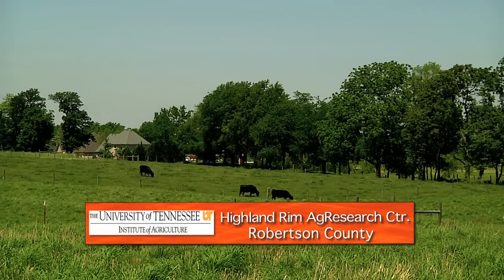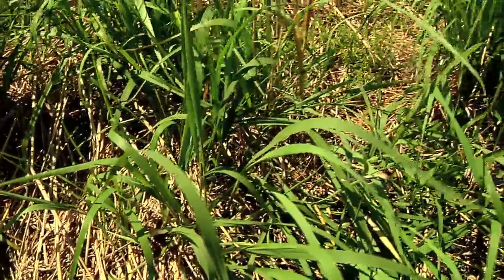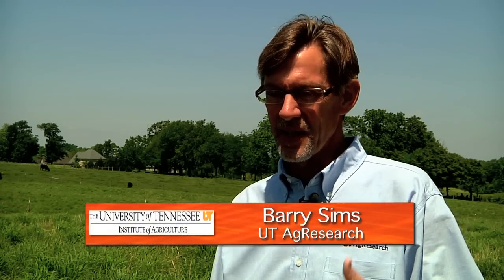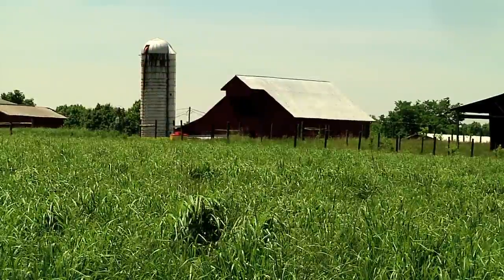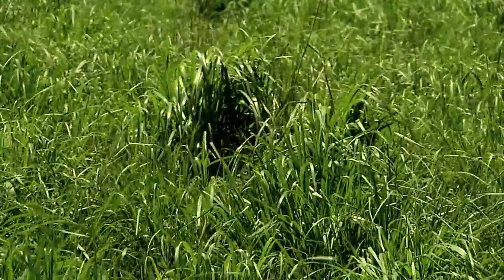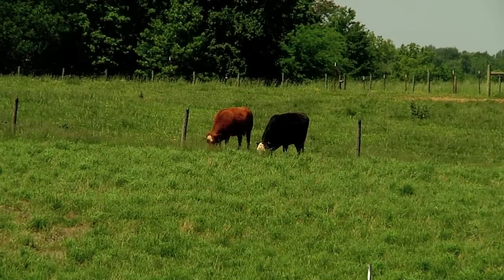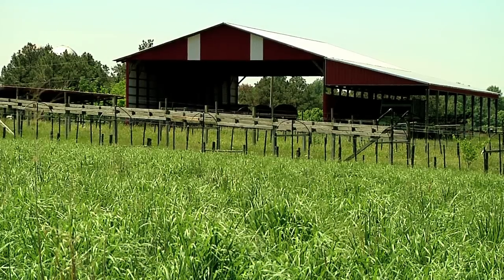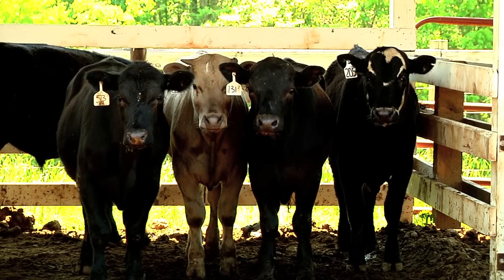Forage Research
Beef cattle farming is a 600 million dollar a year business in Tennessee. UT researchers are looking for the best forage for cattle so our farmers can produce high quality beef. The goal is to grow hay for cattle in the coming hot, dry months of summer -- when fields are usually barren.